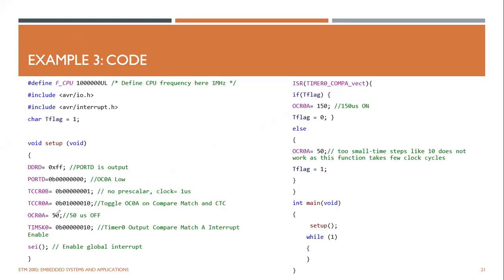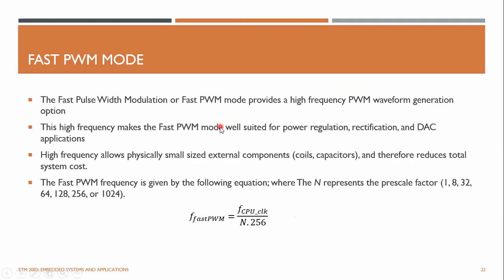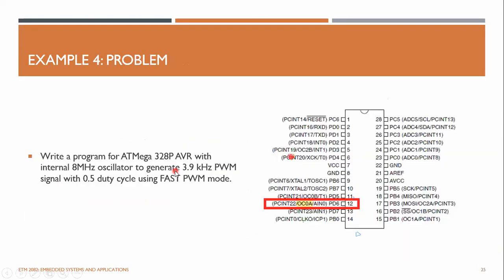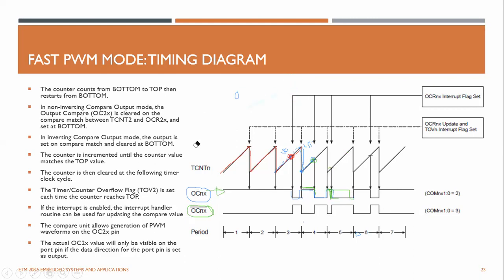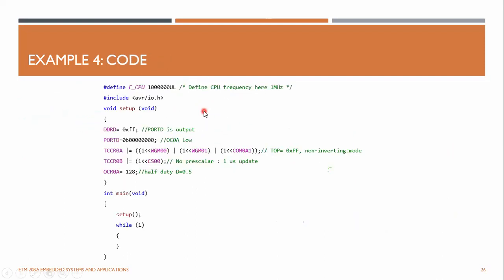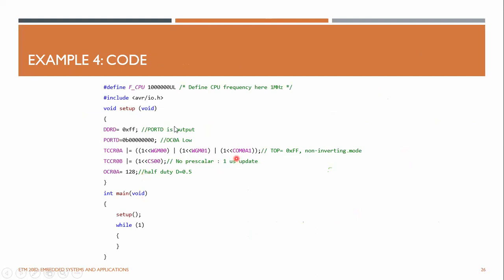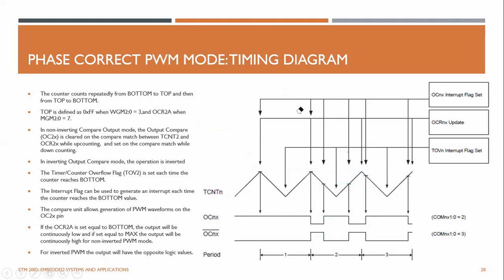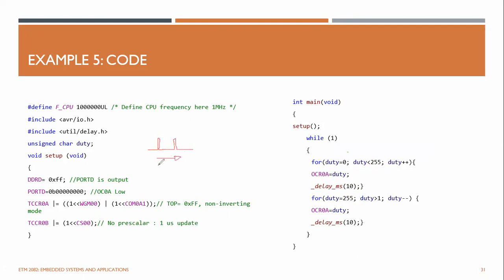L8_Timers and Counters Part B